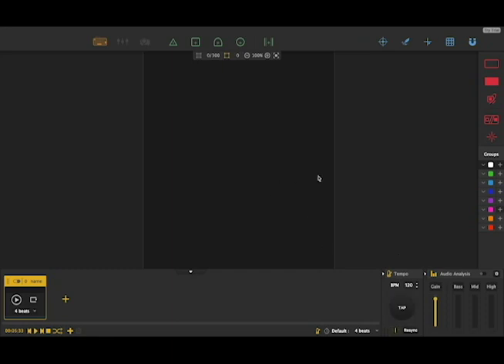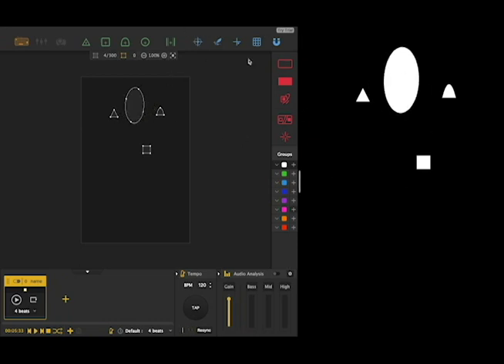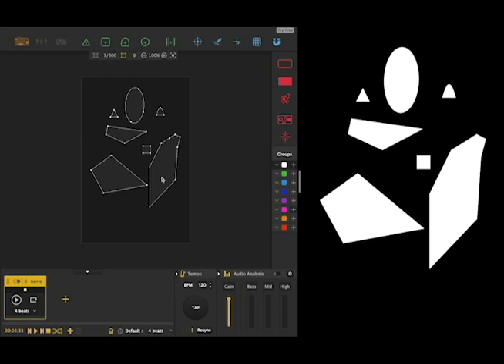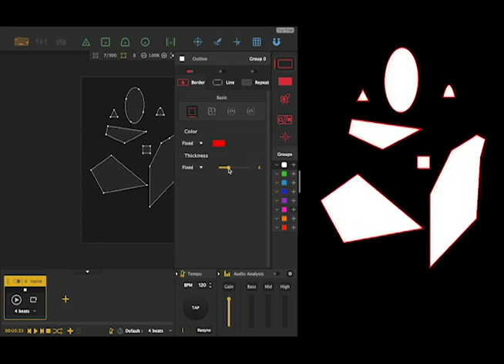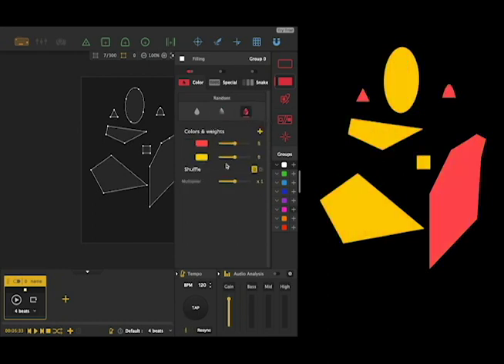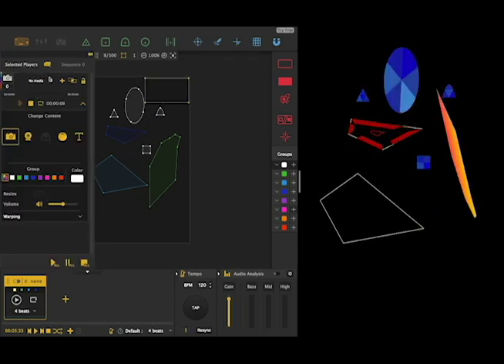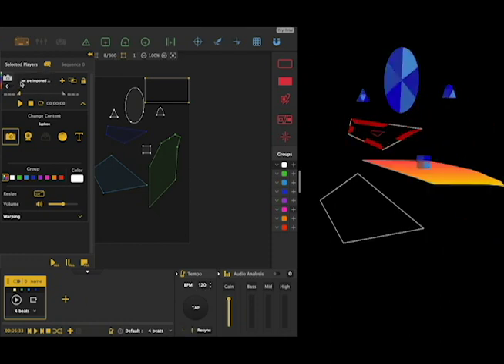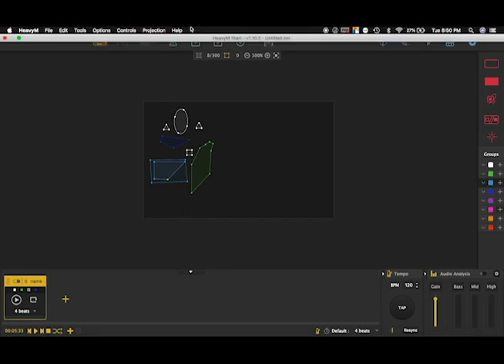heavy M full tutorial